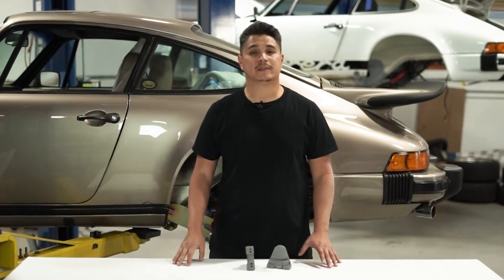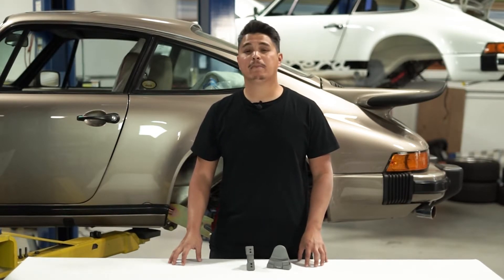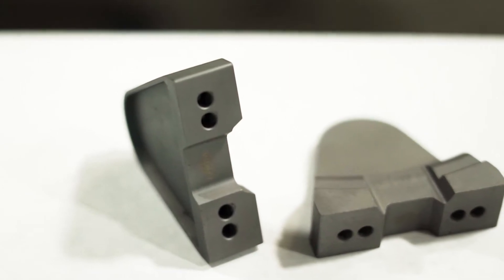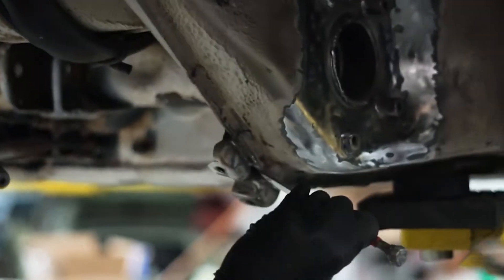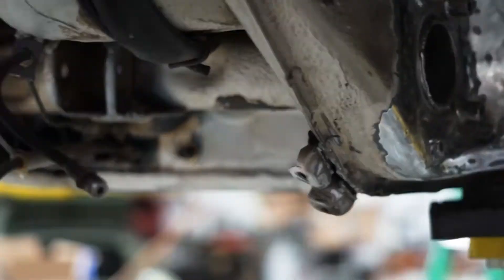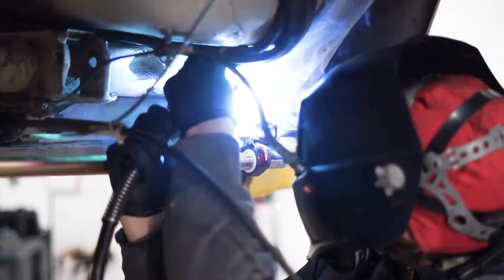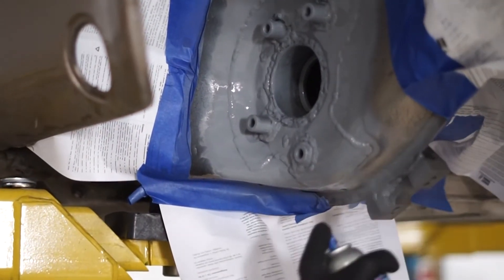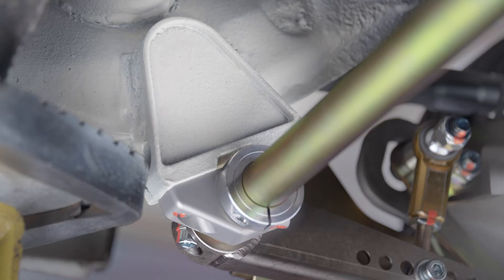Rear Sway Bar Mount Reinforcement Kit Installation for Porsche 911 Elephant Racing Suspension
In this video, we show the installation process of the Rear Sway Bar Reinforcement Kit on a 1980 Porsche 911. Watch as we explain the prep, welding, and finishing process to install the mounts correctly.

Intro: 0:00
Overview: 0:12
Preparation: 00:57
Welding:  01:38
Painting: 02:00